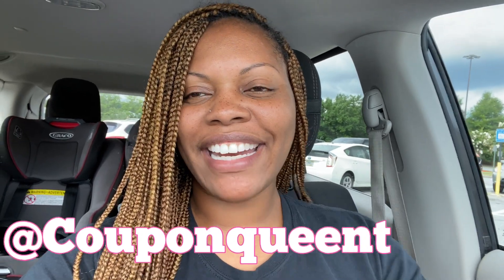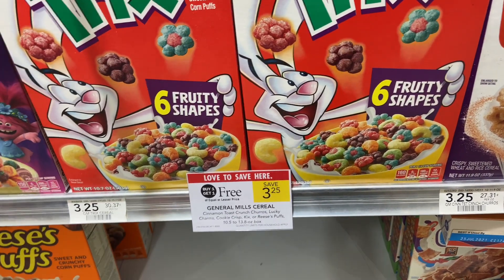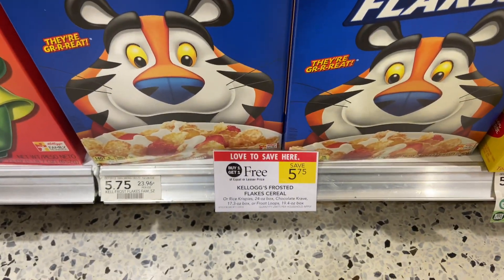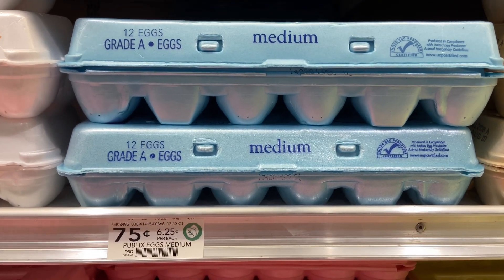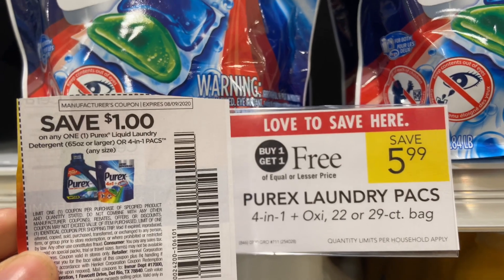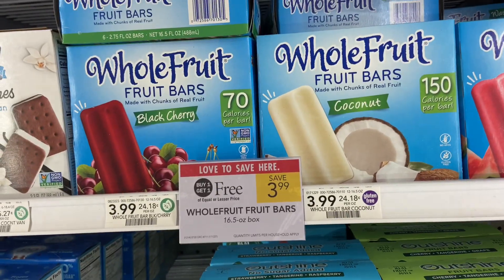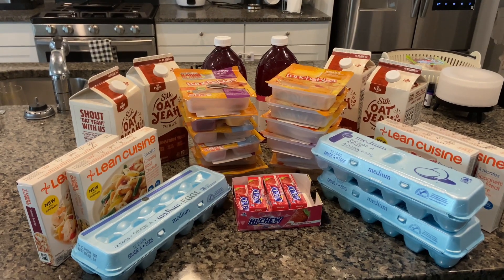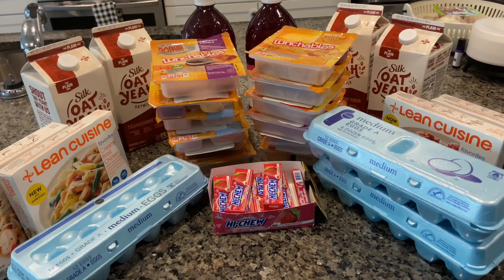Publix Couponing this Week | I only spent $20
Follow me as i go couponing at publix for bogo (buy one get one free) deals. There are alot of great deals at publix this week so that you can get great savings. Make sure you go Publix couponing this week and let me know if you scored.